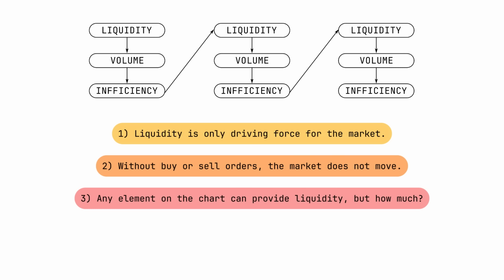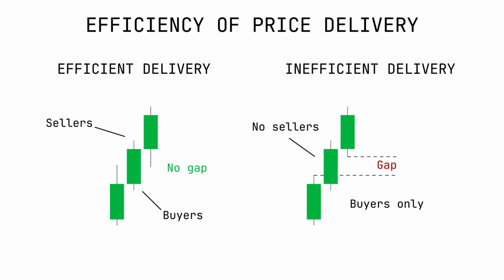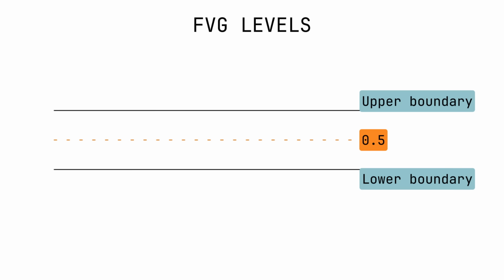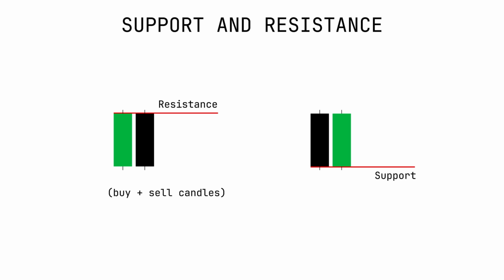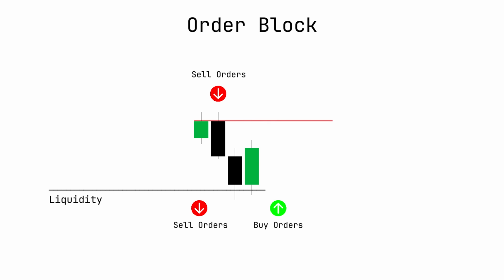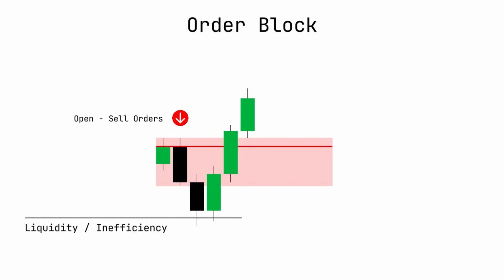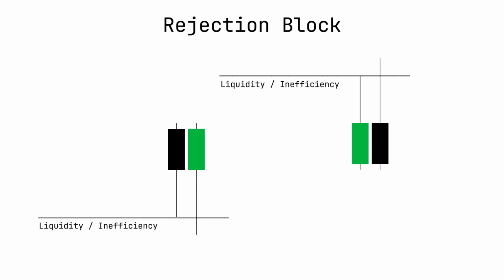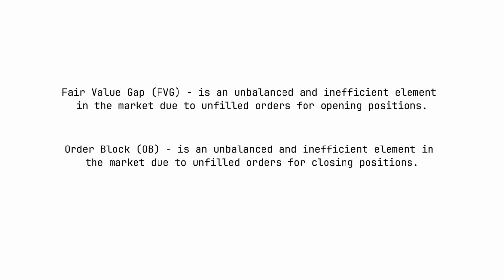How do ( FVG, OB, RB ) work?